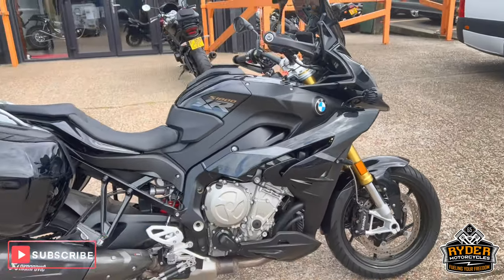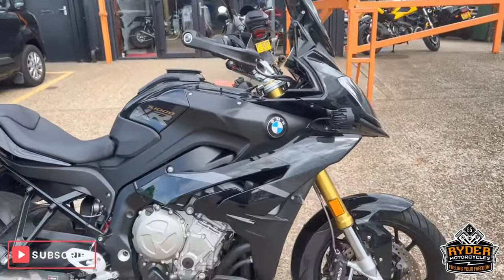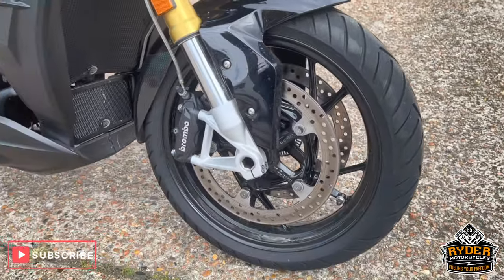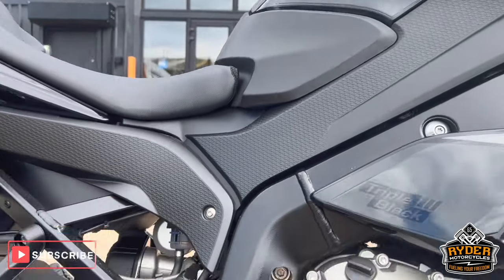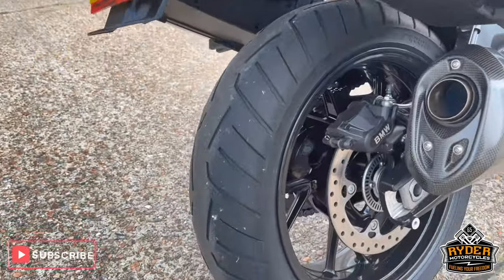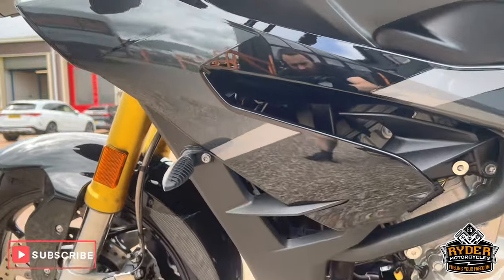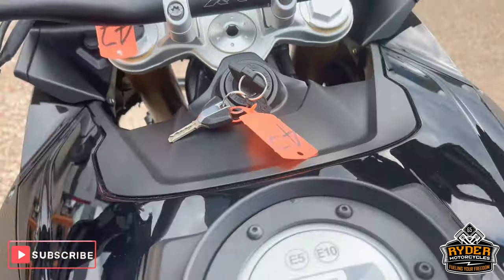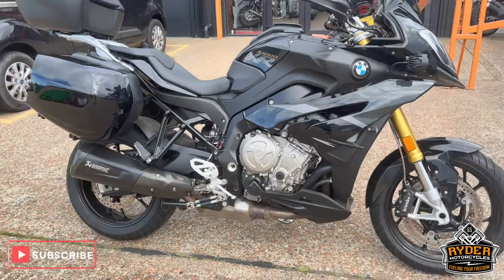2020 BMW S1000XR Triple Black -Used Bike Video Tour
We have this 2020 BMW S1000XR Triple Black in stock now. Come and view it for yourself in store or buy